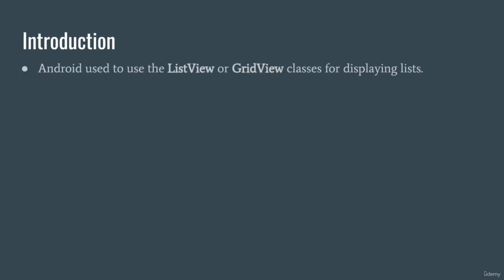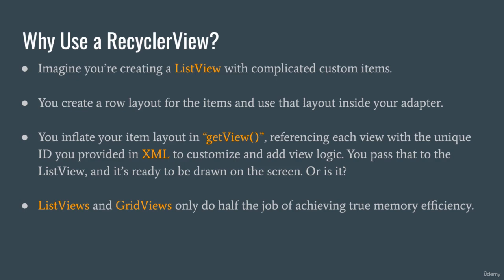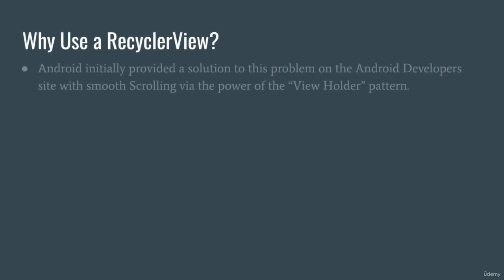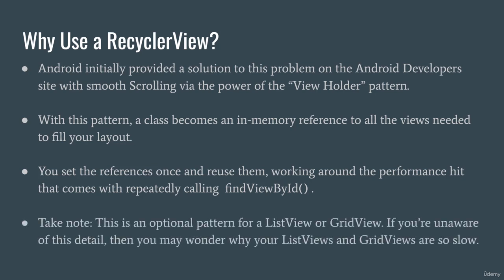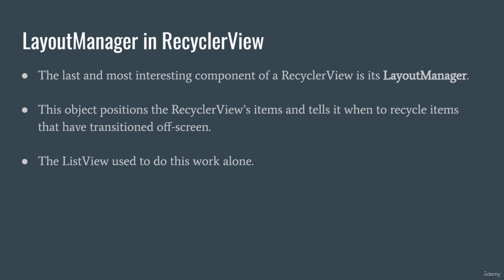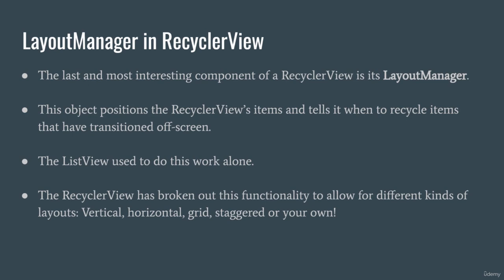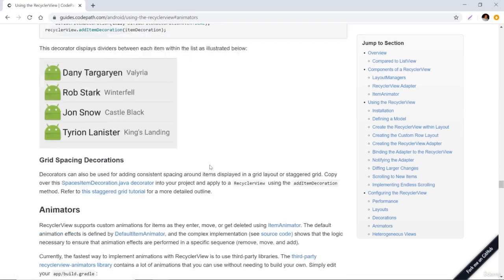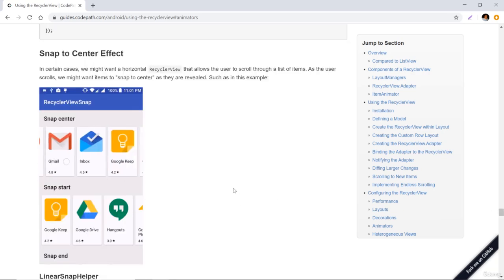312 - Intro to RecyclerViews